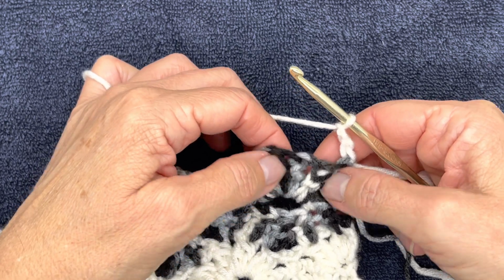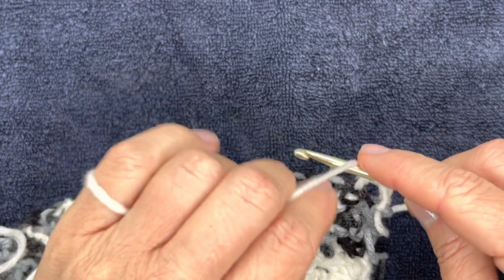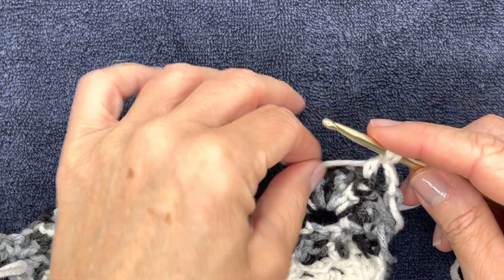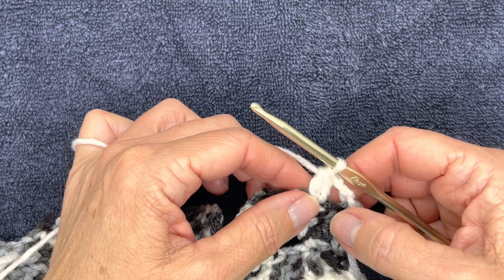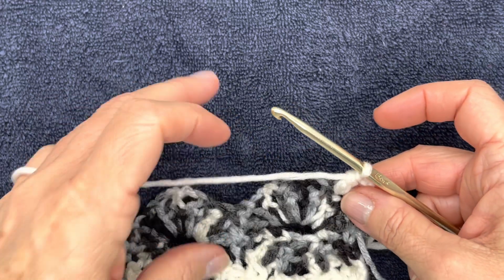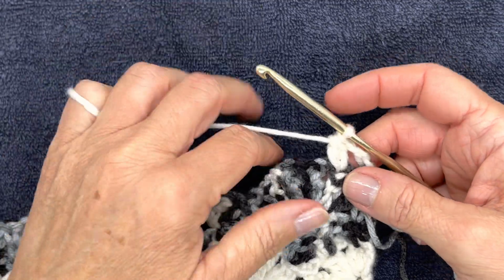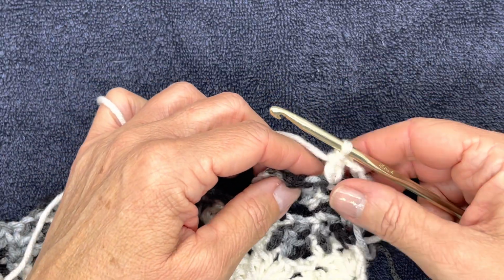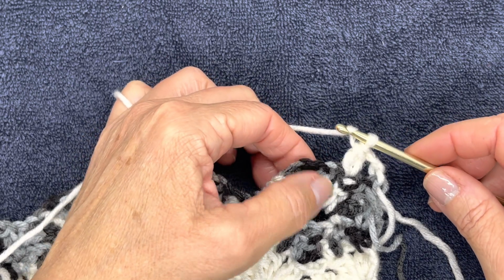Petal Stitch Contrast Blanket Row 6 (take-1) (aka Row 3) (Part 4)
Rows 6 and 3 are the same stitch, just used to refer to a color change in the blanket.